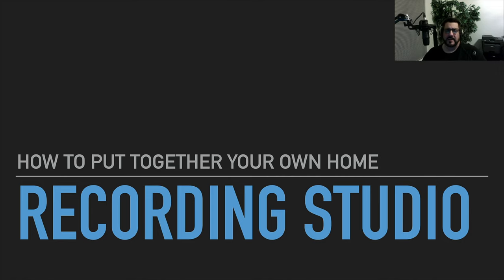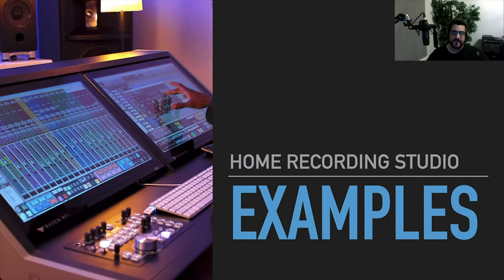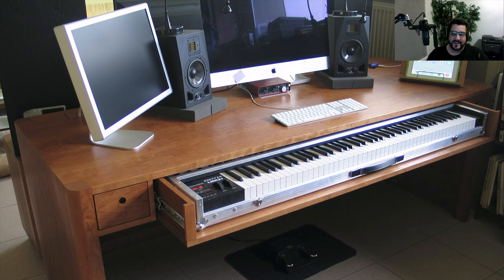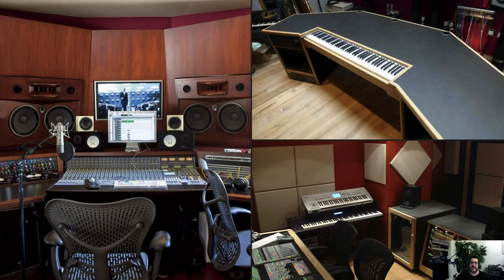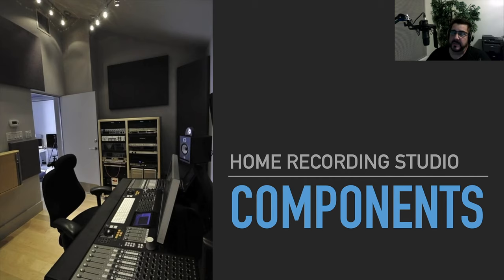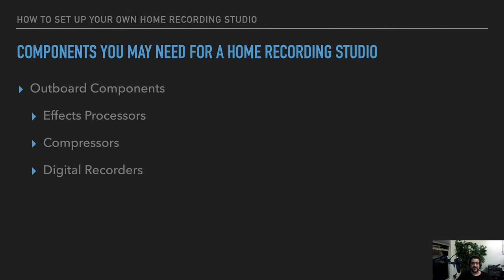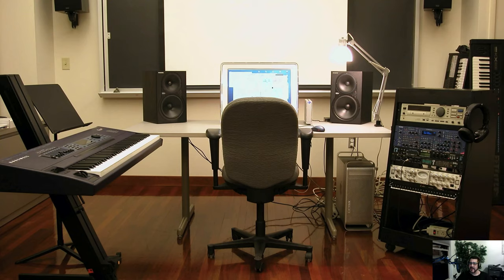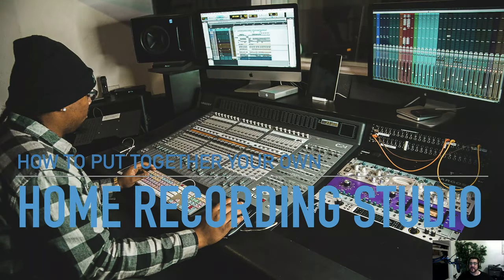How to Set Up Your Own Home Recording Studio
The final video in our Home Recording Studio video series shows you a host of example home recording studios, and helps you to identify the components that comprise a home recording studio so you can start to get ideas for your own studio, and develop the vocabulary to articular what you want to populate it with.  We explore home audio components, and some of the key concepts in putting together a home recording studio, as well as some recommendations.  We talk about MIDI Keyboards, Uninterruptible Power Sources, Computers, Audio Interfaces, Digital Audio Workstations (DAW), Active Studio Reference Monitors, Professional Studio Headphones, Microphones and Pop Filters, as well as Control Surfaces, Mixing Boards, Patch Bays, Outboard Components, Components Racks, Rack-mount Synthesizers, Digital Recording Devices, Compressors, Effects Processors, Reverb Units, Harmonizers, and Hybrid Pianos.

Then, I give you a peak at my home recording studio, so you can see the components that I have selected for my needs.

Rode NT1 Kit Condenser Microphone with SM6 Shock Mount and Pop Filter

Slate Media Technology RAVEN MTi CORE Station with 2 RAVEN MTi2s